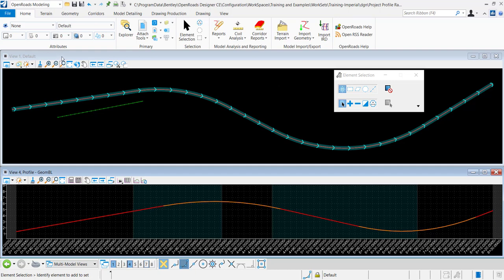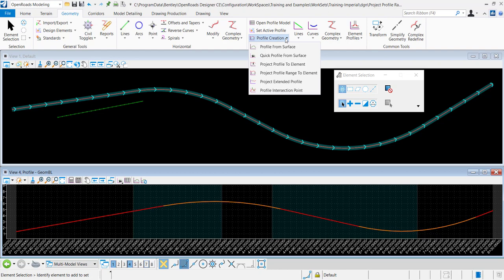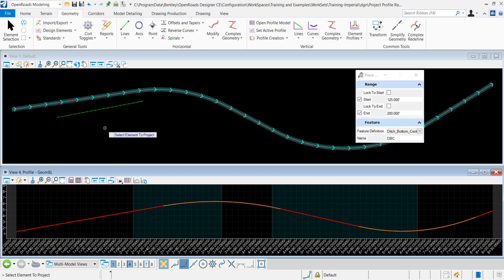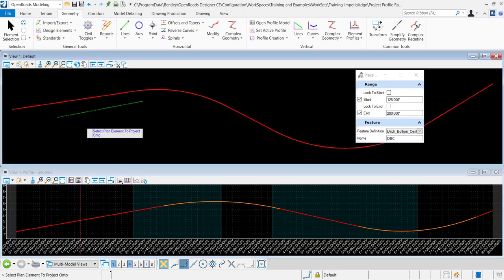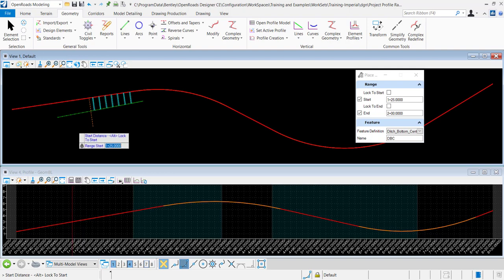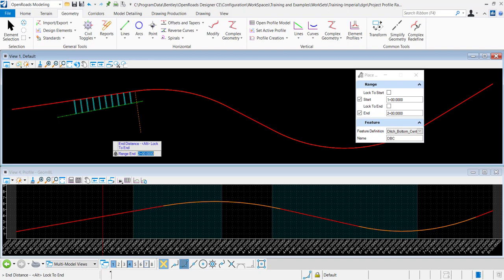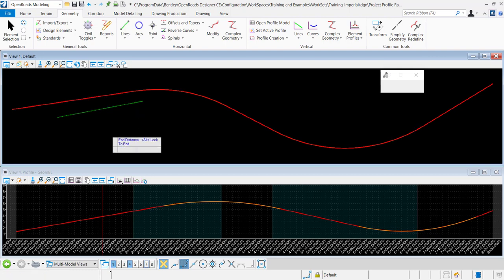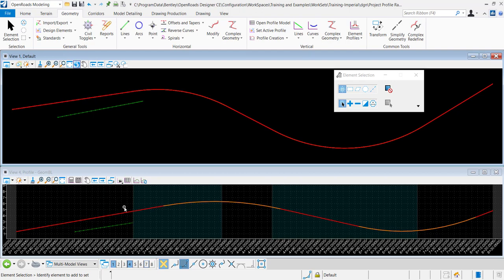ORD Project Profile Range to Element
How to use "Project Profile Range to Element" tool in OpenRoads Designer